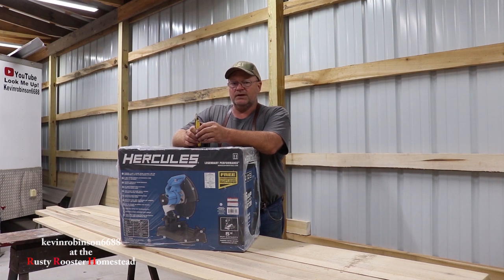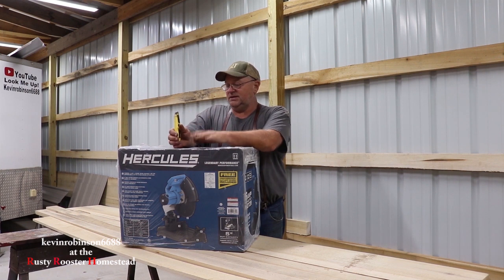harbor freight chop saw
In this video I we do a small review on the Hercules Harbor Freight shop saw.

If you would like to help support.